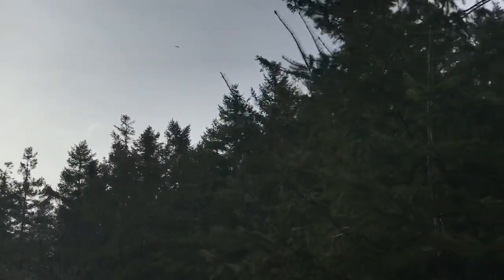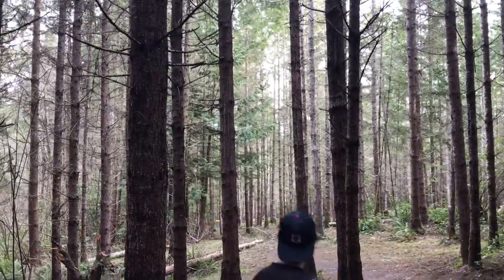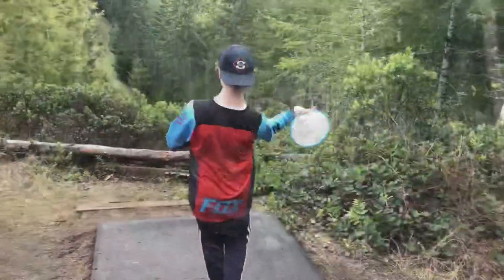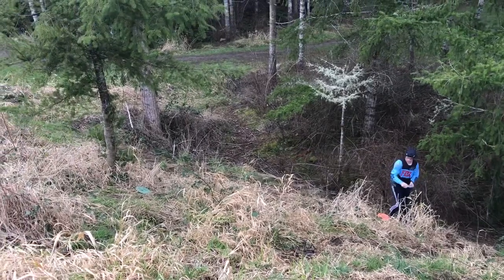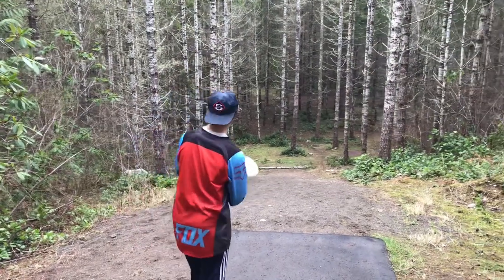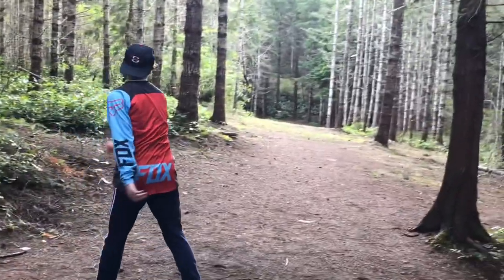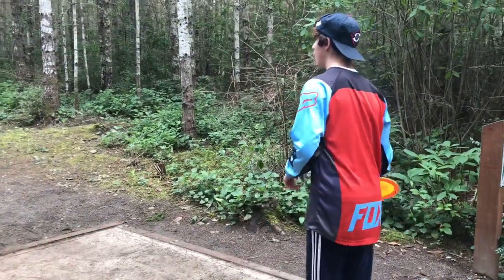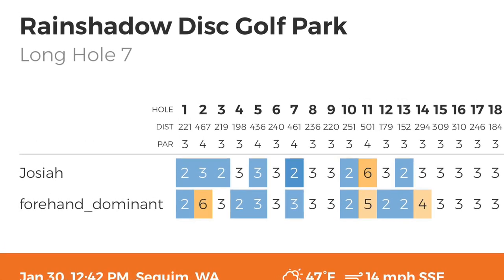Rainshadow Disc Golf course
Silas Stenerson and Josiah Corey take on Rainshadow Disc Golf Course in Sequim, Washington.